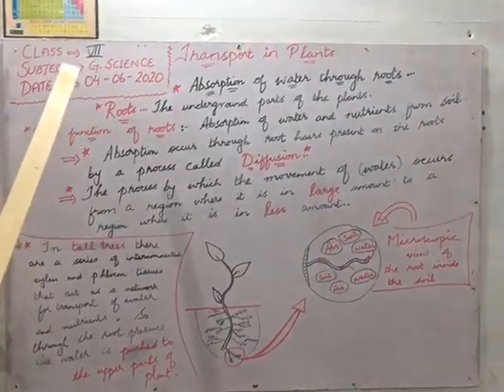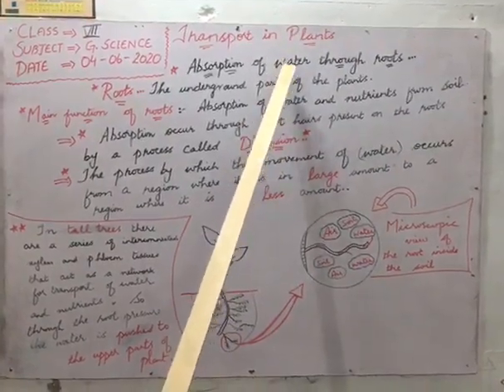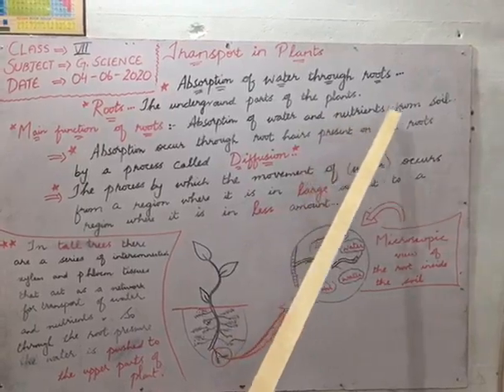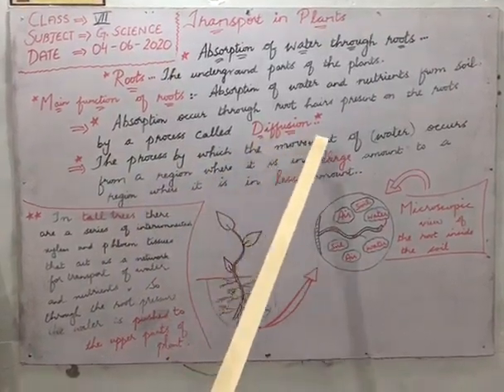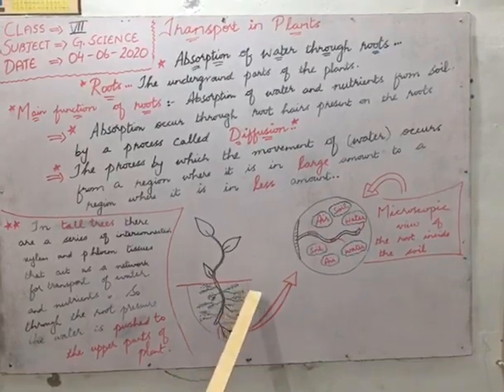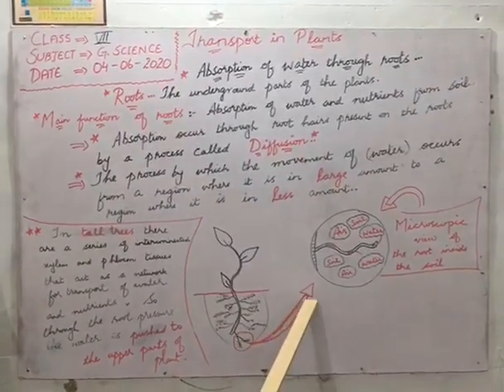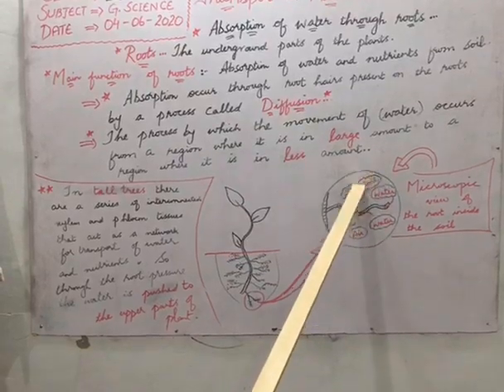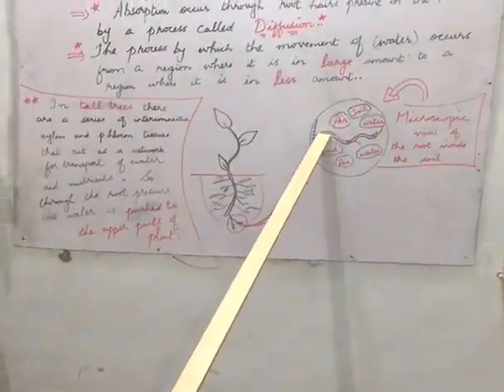Class 7 Science Absorption of Water Through Roots 04 06 2020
Absorption of Water Through Roots